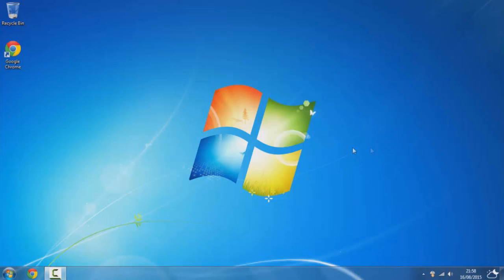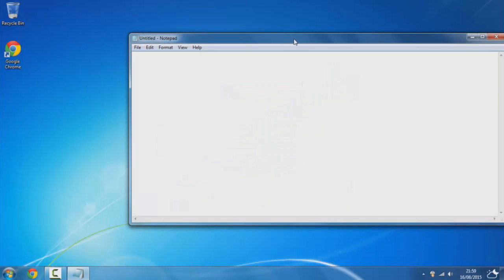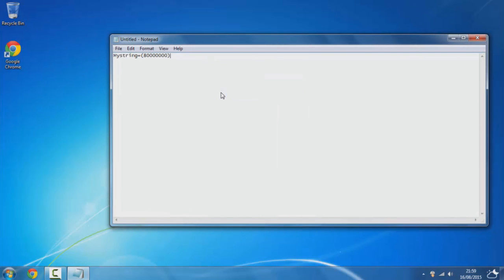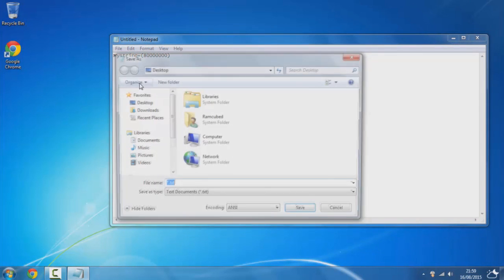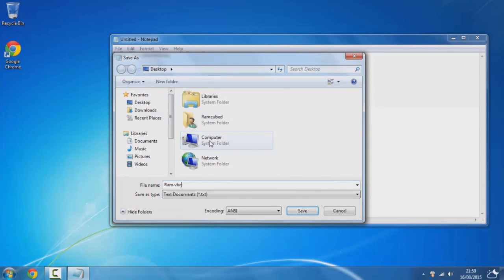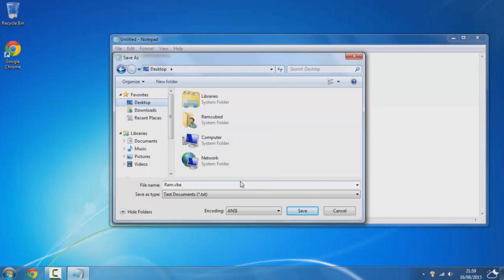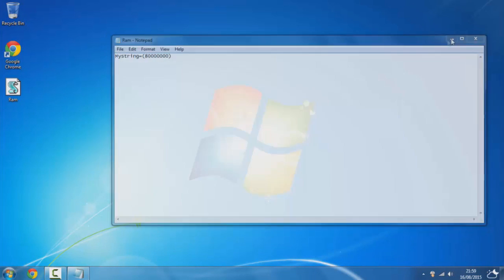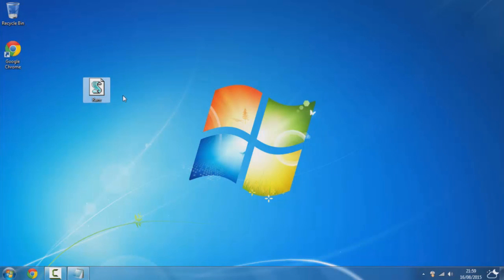Quickest way to improve pc/computer performance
Copy and paste: Mystring=(80000000)

Save as : Ram.vbe